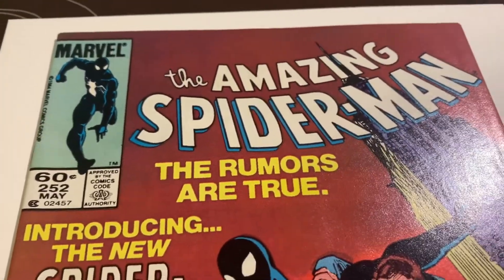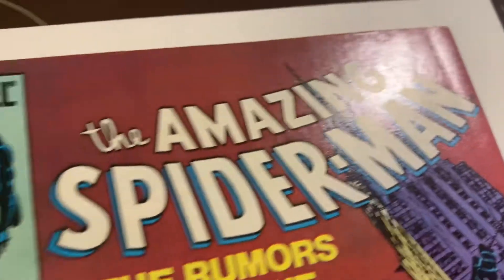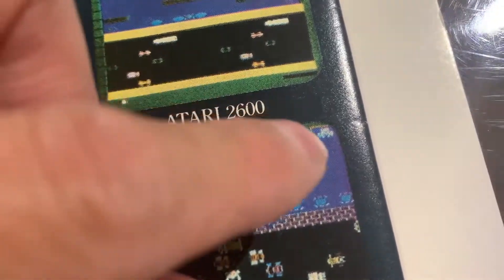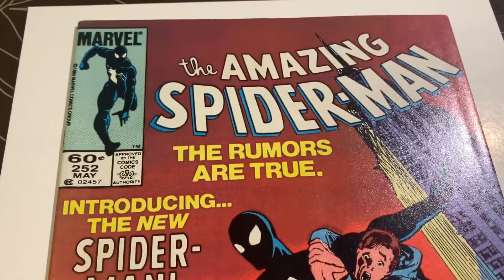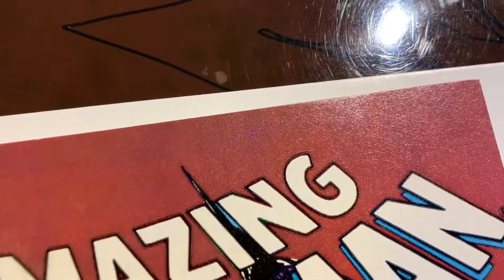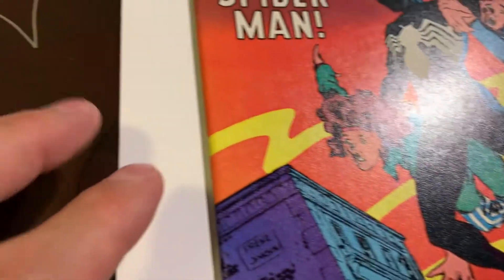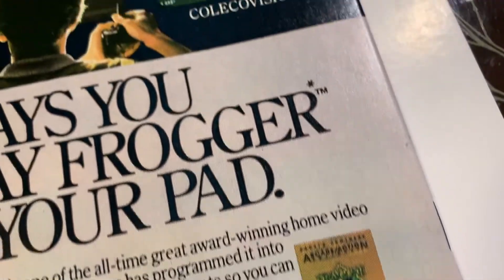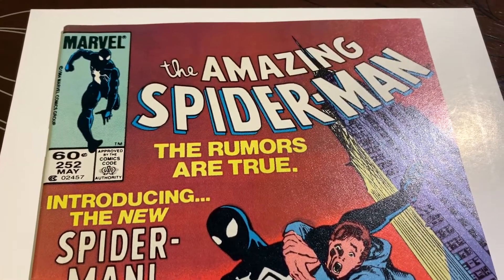BEFORE/AFTER PRESSING: Amazing Spider-man #252 - 1st Black Costume Newsstand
Amazing Spider-man #252  before pressing and after pressing video.  Newsstand Edition.  1st Black Costume.

TELL ME THE GRADE please.
Let us know what you think this grade is.  I will send this book to CGC to compare our estimates with the actual CGC grade.

Purpose of these videos are:
1) To learn how to grade books better.
2) To have a detailed before grading video.  I have heard some people complain that CGC occasionally damage books while grading. I’ve personally had a few come back with some spine ticks that weren’t there before I sent them to CGC.  But, I have no evidence of it.  Now I will.
3) Would love to hear any stories you have with cleaning, pressing, grading or if you enjoyed the reads of any of these books.